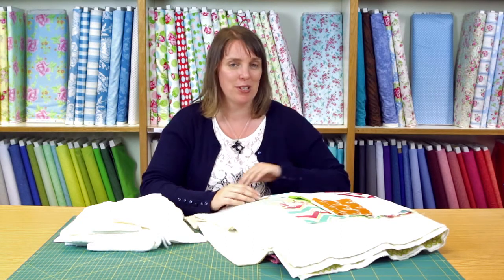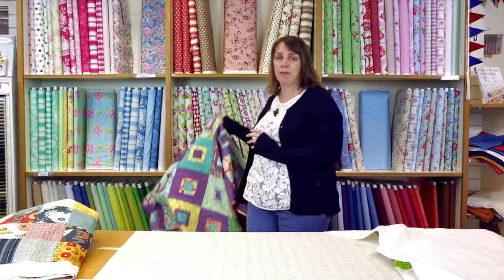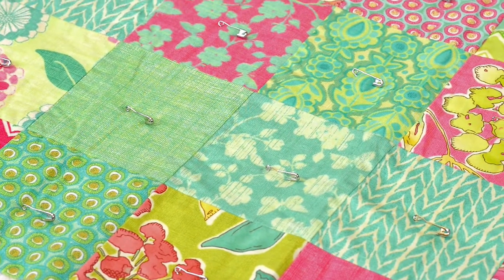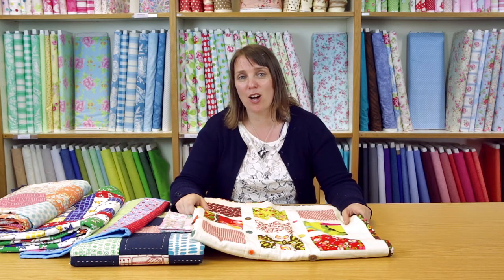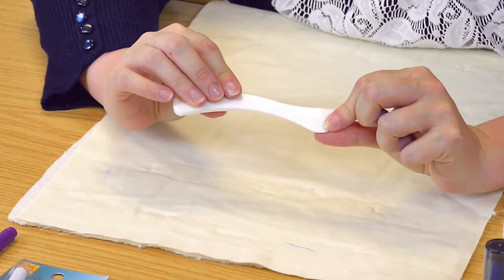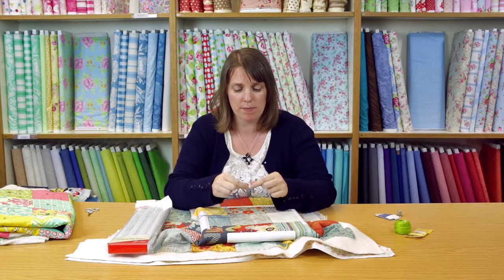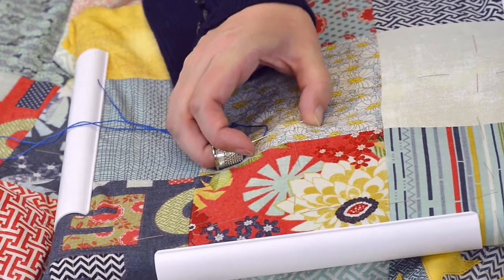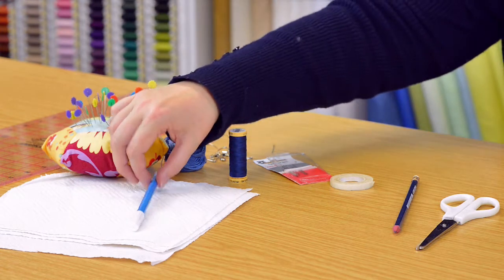Beginner's Guide to Quilting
Quilting Tips from the expert - learn more with Beginner's Guide to Quilting - available on Bookmarked Hub today.